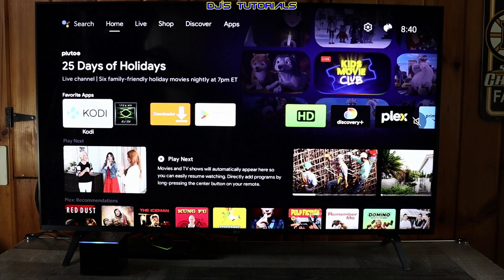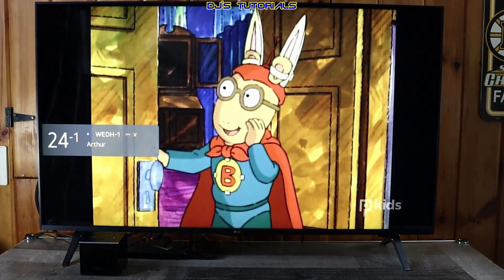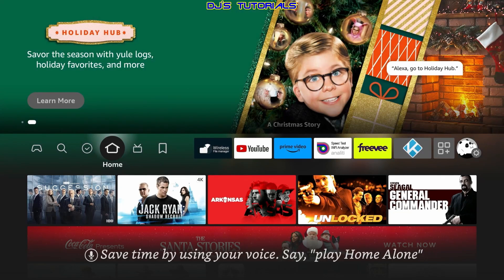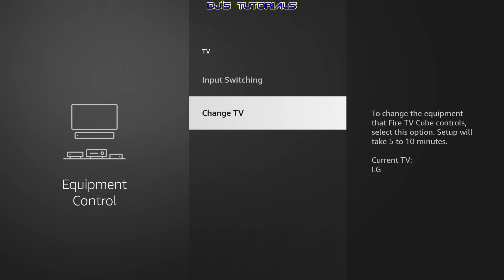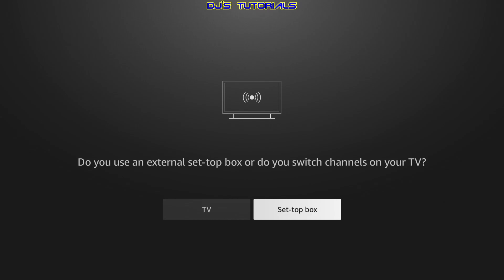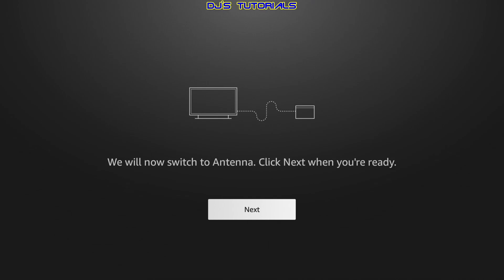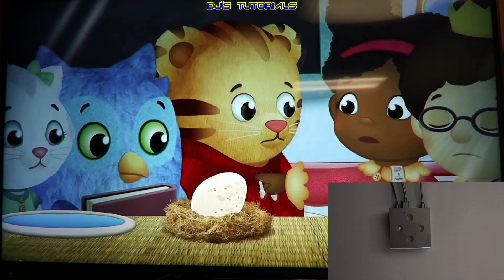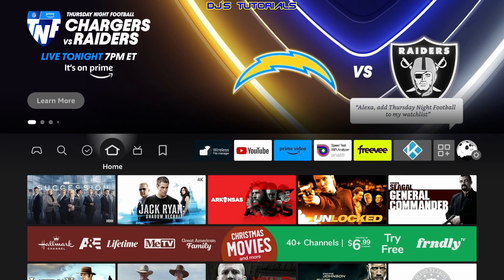Fire TV Cube - Switch OTA Antenna Channels Using Your Voice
Hi everyone! In this video I will show you how to set up the Live TV option so you can use your voice to switch TV channels that you receive from an OTA Antenna that is connected to your TV. This will also work for set-top boxes that you have connected to your TV.

Items That I Use & Worth Checking Out:
2 Pack OTG Cable
2 Pack OTG Adapter 90 Degree Right Angle
SanDisk 64GB 3.1 Flash Drive
SanDisk 128GB Ultra Fit 3.1 Flash Drive
Samsung Compact 64GB 3.1 USB Flash Drive
UGREEN USB 3.0 Hub w/ Ethernet Adapter
Rii K18 Plus Wireless 3-LED Color Keyboard

Music used in this video: Trap Sport Action Opener

Credit: MaikonMusic - Background Music For Videos